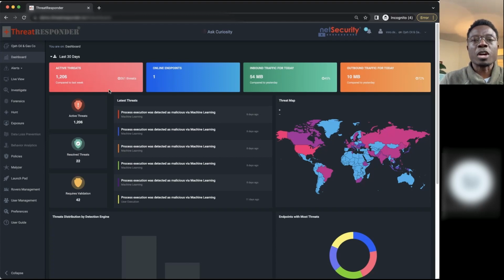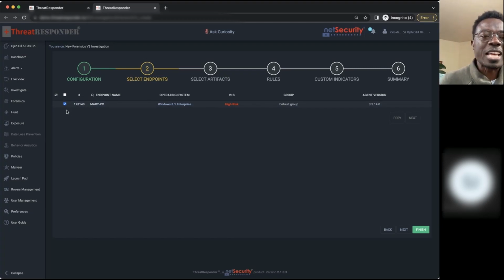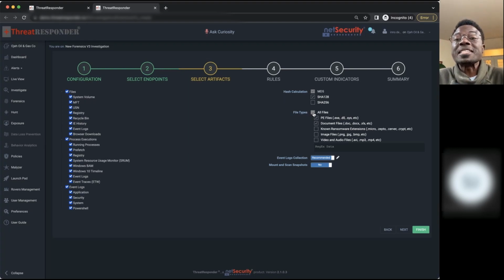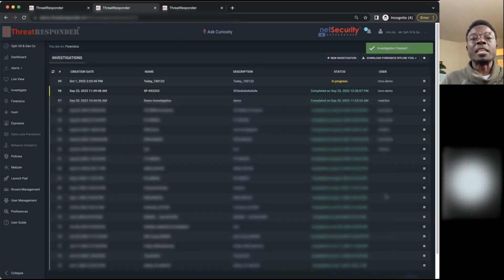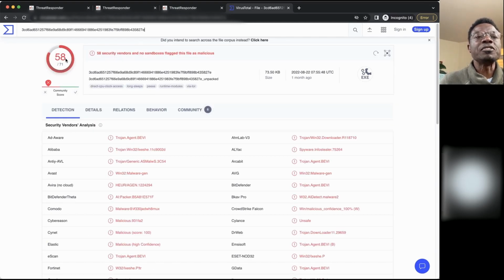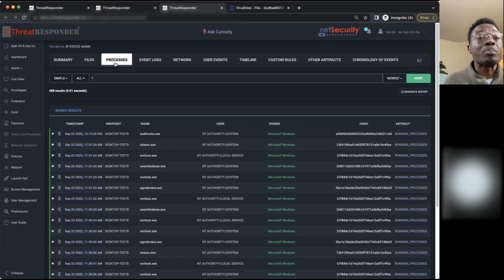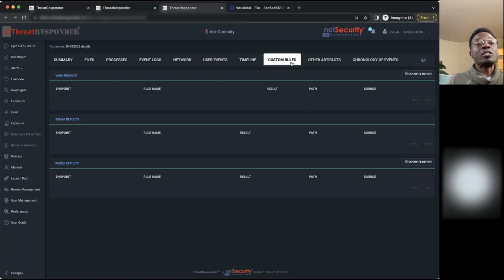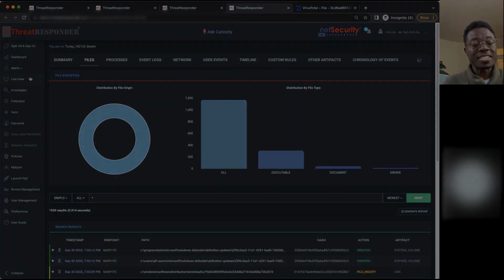Performing DFIR Investigations with NetSecurity's ThreatResponder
In this video, we will see how to perform digital forensics investigations (DFIR) using NetSecurity's ThreatResponder, a cloud-native threat detection, and prevention solution. This is an uncut, unedited, unscripted, and unrehearsed demonstration of ThreatResponder forensic investigation capabilities by the founder and CEO of NetSecurity, Inno Eroraha.

About NetSecurity:
NetSecurity Corporation is a leader in endpoint threat protection, vulnerability detection, and computer forensics founded in 2004. The company’s vision is “to be the brand of choice in cybersecurity and computer forensics.” Our mission is to protect, defend, and recover valuable assets from the most advanced cyber attacks. To realize our vision and mission, we continue to provide innovative, world-class quality, customer-focused, and timely solutions to Defense and Intelligence entities, Government agencies, and Fortune 1,000 companies.